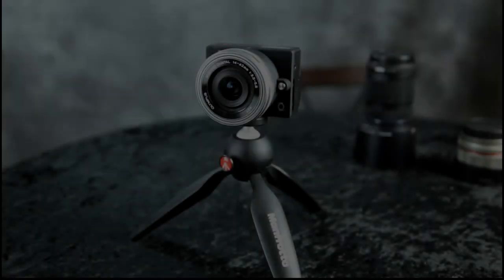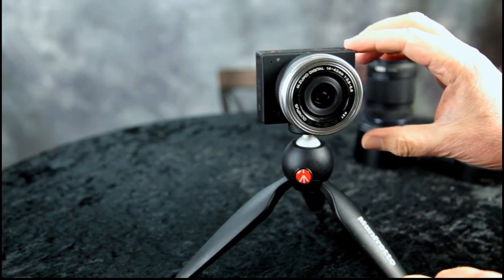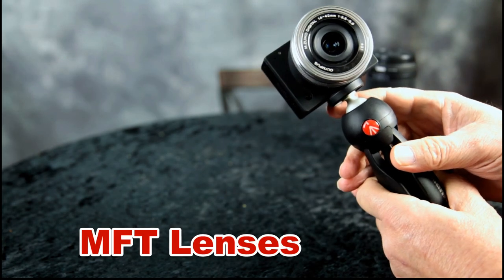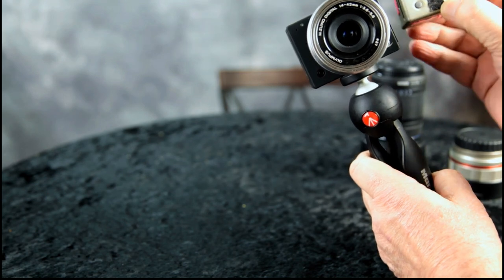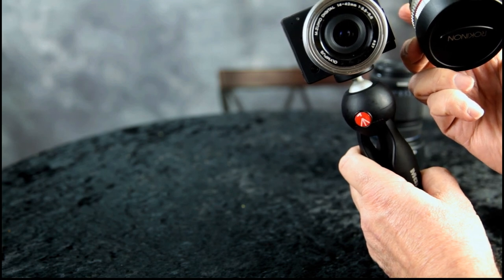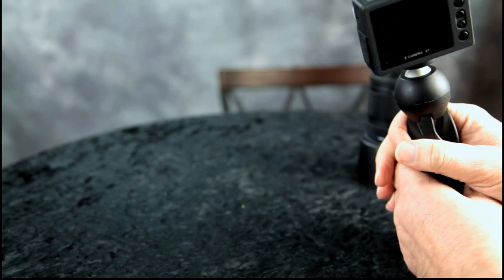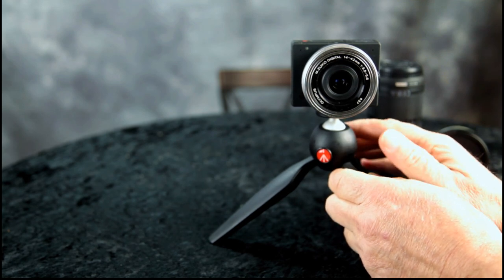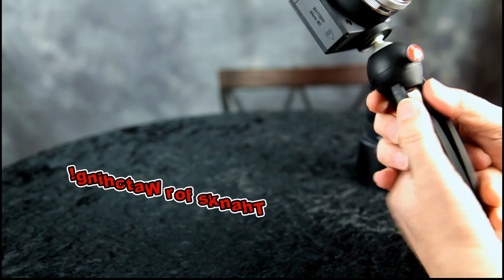Z Cam E1 4K Cinematic Video Camera for $199 (Pt. 1)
Z Cam E1 4K Cinematic Video Camera for $199. During our recent Black Friday sales event, We picked up this cool 4K video Camera from B&H Photo/Video.